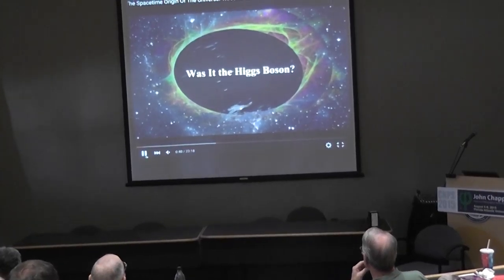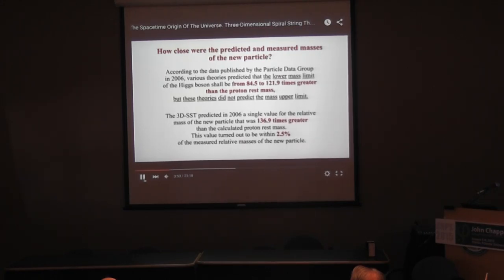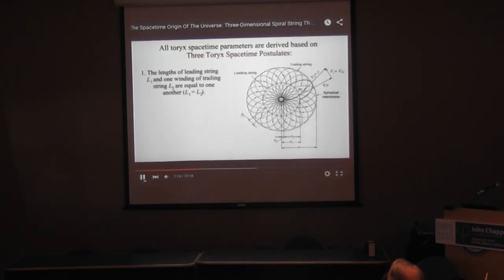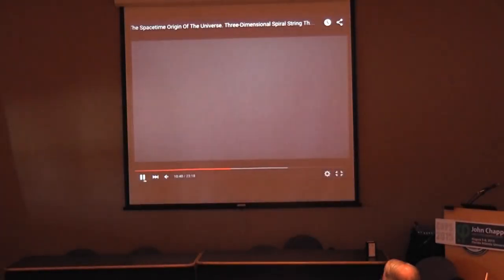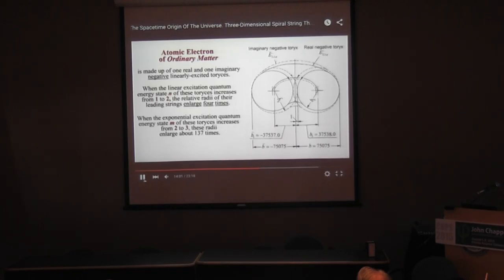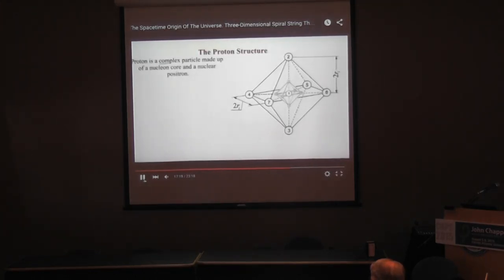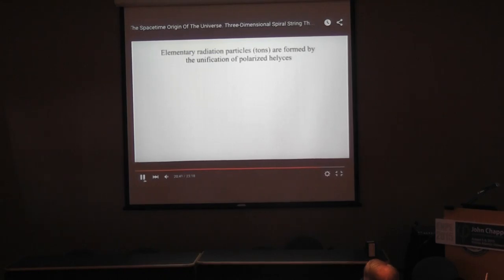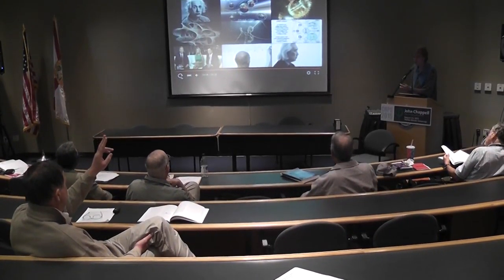CNPS 2015: Vladimir B. Ginzburg: The Essence of the Universal Spacetime Theory (UST)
According to the UST, the toroidal spacetime entity called toryx is responsible for the creation of all kinds of matter in the Universe. What we perceive as matter, field, gravity, mass, charge and energy, etc. are merely various metamorphoses of polarized spacetime. Capable of existing in four topologically-polarized states, the polarized toryces are unified to form four kinds of elementary matter particles called trons, the building blocks of nucleons and atoms. Created by an excited toryx is the helical spacetime entity called the helyx responsible for the creation of all kinds of radiation particles in the Universe. The spacetime properties of both the toryx and the helyx are based on a limited number of assumptions, while their physical properties are readily expressed as the functions of their spacetime properties. The UST solves a century-long problem of the unification of physics of the micro- and macro-worlds. It presents the dark matter and dark energy as merely the metamorphoses of spacetime. Since the UST is 3-dimensional (plus time), its predictions can be verified by the experiments utilizing the 3-dimensional technology.